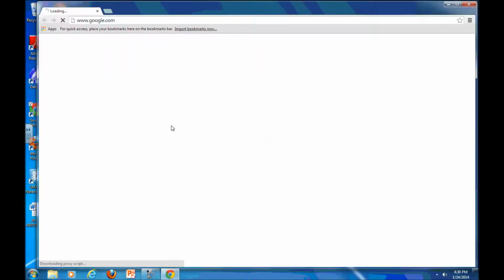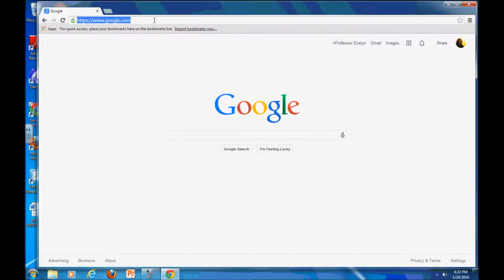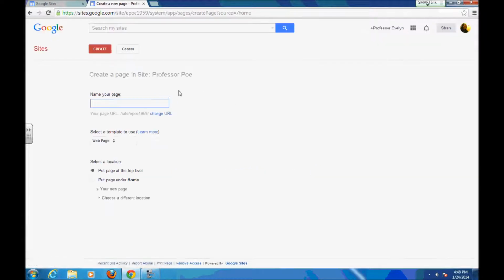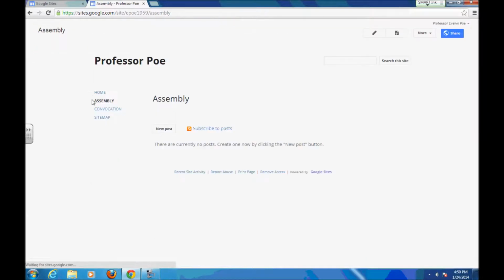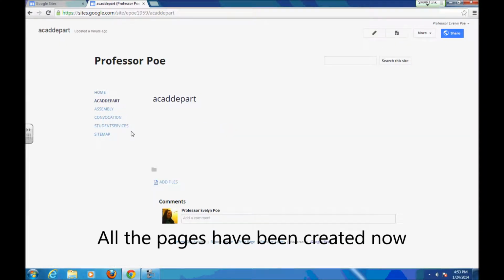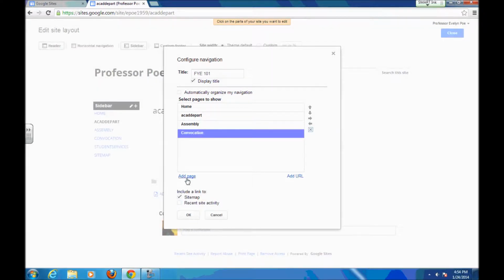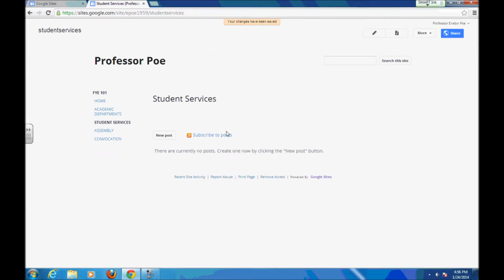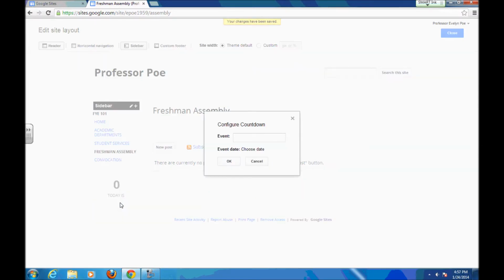Creating Websites using GoogleSites Tutorial